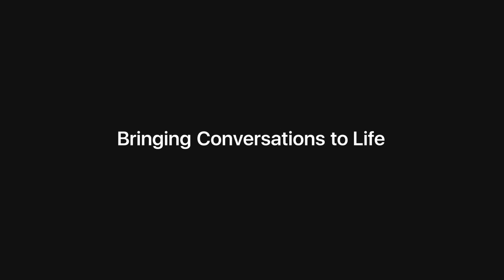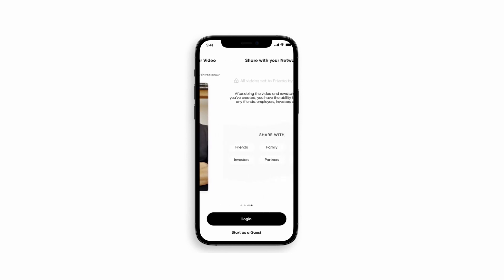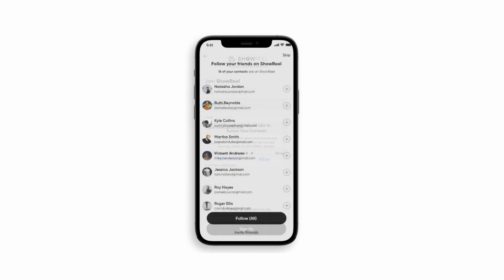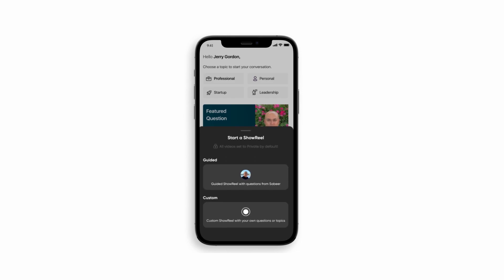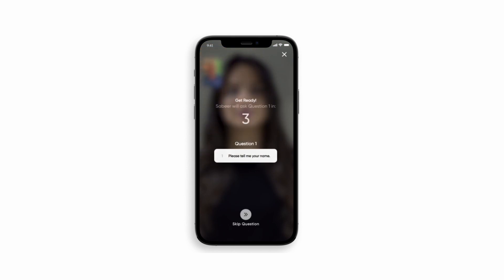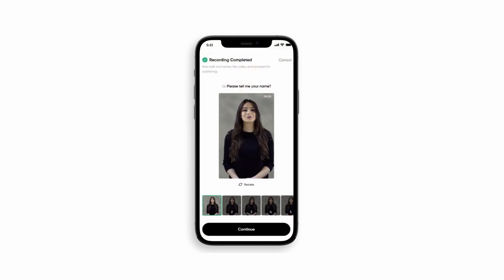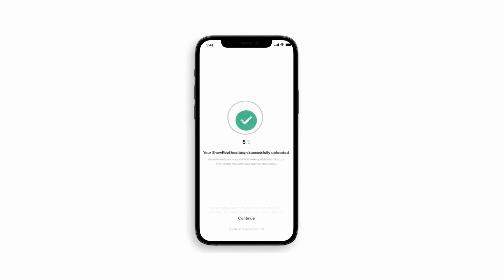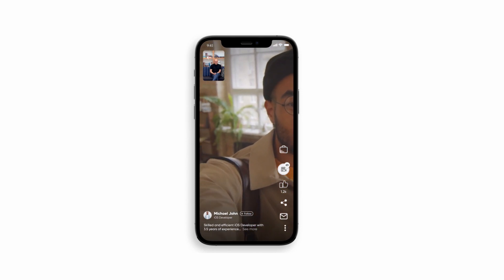Sabeer Bhatia launches ShowReel Aims to empower people with upskilling and employment opportunities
Silicon-Valley based serial techpreneur and Hotmail Co-Founder, Sabeer Bhatia, has launched a purpose-driven social video messaging platform - ShowReel(link). Inspired by purpose and driven by conversation, ShowReel is a manifestation of Sabeer’s altruistic vision of positively impacting lives with tech disruptions. ShowReel, a simulation of offline human interactions into the virtual world, aims to empower people to achieve their truest potential by democratizing free access to mentors like Sabeer Bhatia and ultimately enabling employment and upskilling opportunities for job seekers across the globe at some of the leading companies.

Currently operating in Beta mode, Sabeer founded ShowReel to match job seekers with companies struggling to find talent. To enable upskilling, network building, and hiring, Sabeer leveraged the power of video and the potential of access and conversations to bring job seekers and companies on the same platform and create impact.

to know more

Labels & Copyrights :- VARINDIA